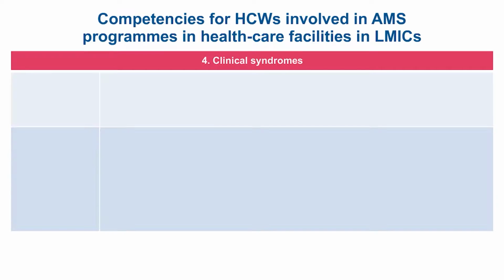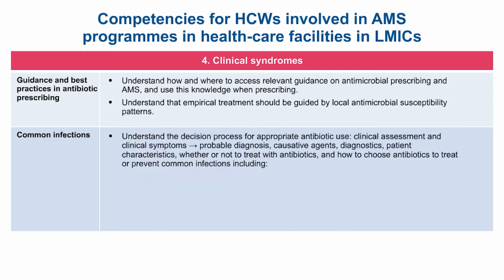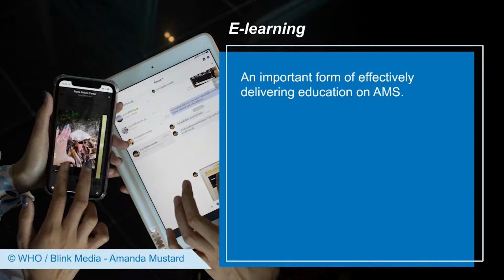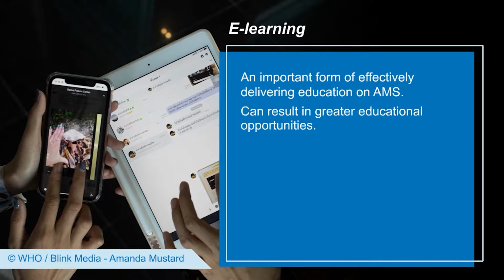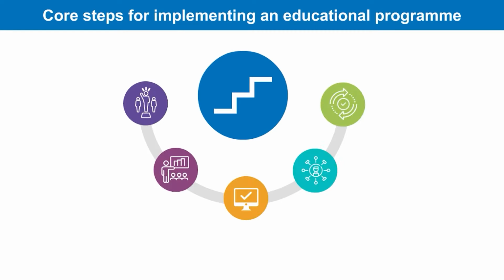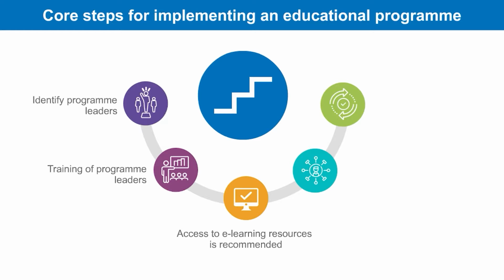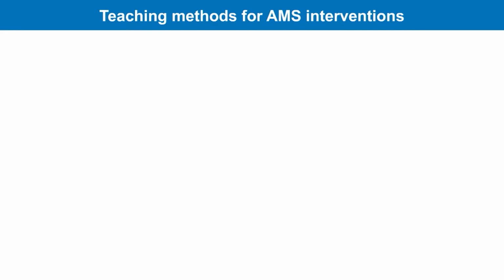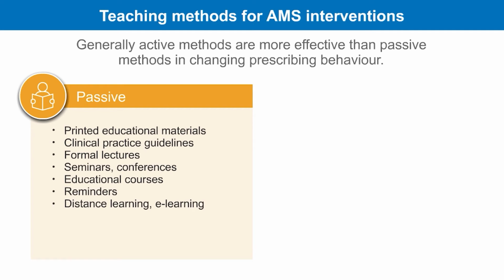Antimicrobial Stewardship Module 6